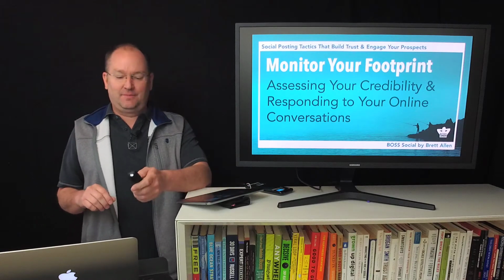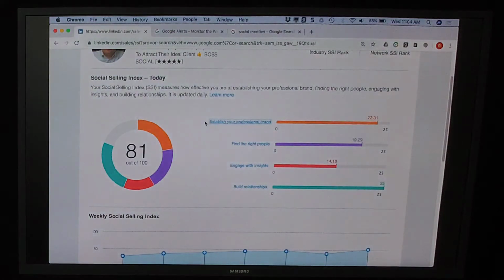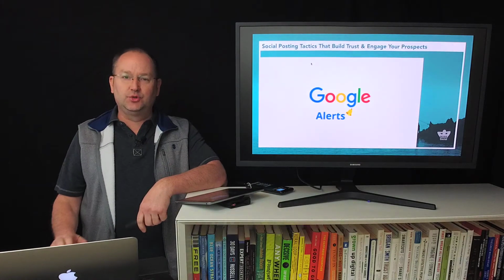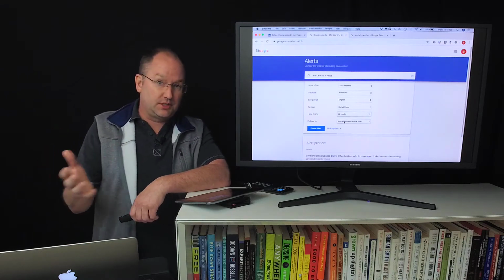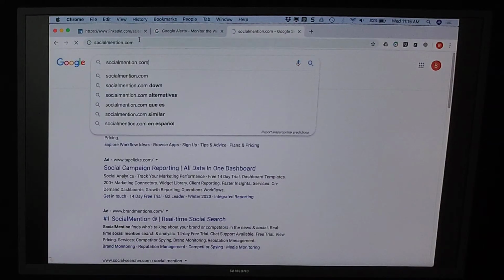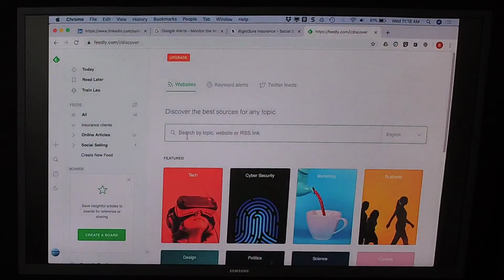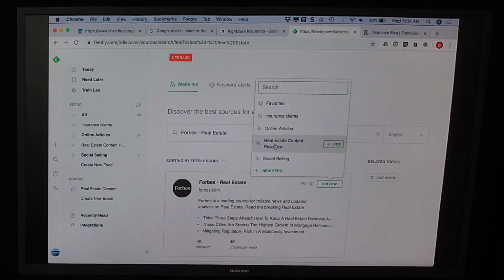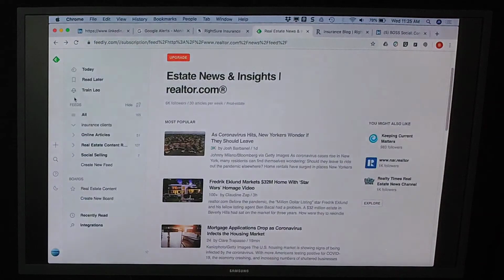Day 2. Monitoring Your Online Footprint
Day 2 of 21 Days of FREE Social Selling Training by Brett Allen and BOSS Social. In this episode we discuss 1. The LinkedIn SSI Score. 2. Google Alerts. 3. Social Mention. and 4. Feedly
to get your 21 days of free trainings.